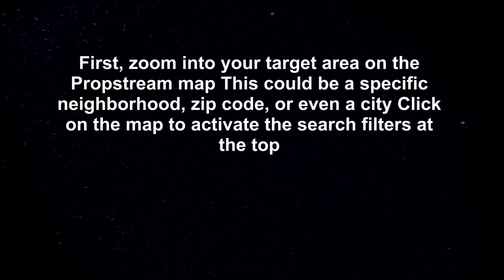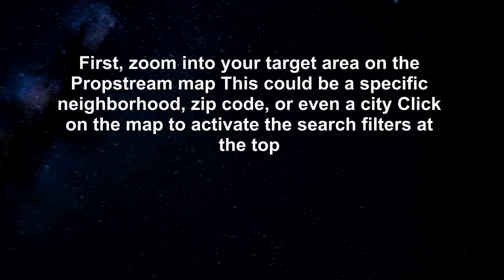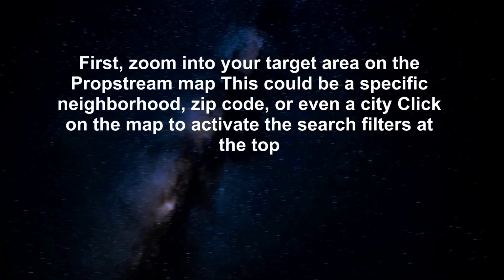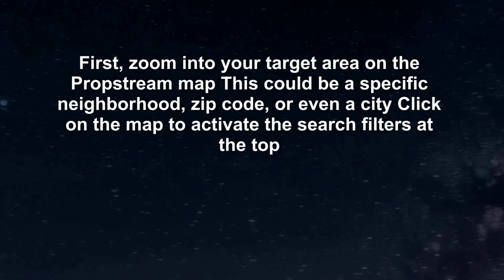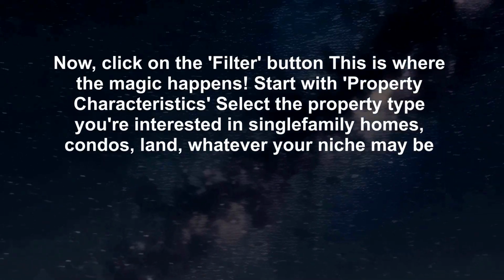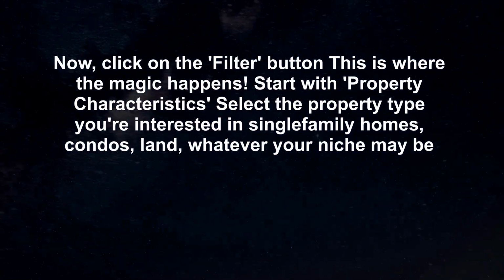How to Pull The Best Call Lists for Real Estate Using Propstream - Julia'sTutorials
How to Pull The Best Call Lists for Real Estate Using Propstream guides users through the process of generating targeted call lists using Propstream, focusing on criteria like property characteristics, ownership details, and market data to identify high-potential leads. Mastering the art of list building is essential for effective real estate marketing, and this tutorial will equip you with the knowledge and skills to leverage Propstream for maximum ROI.

00:00 Intro
00:06 Zoom into Target Area
00:16 Filter Button
00:21 Property Characteristics
00:27 Ownership Info
00:35 MLS Status & Liens
00:42 Quick List Choices
00:49 Review Properties
00:55 Export Button